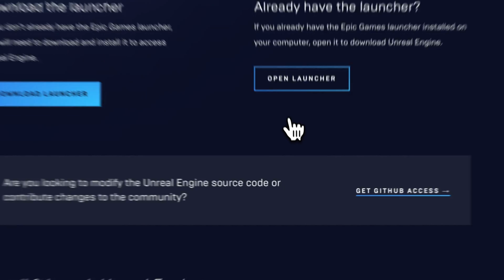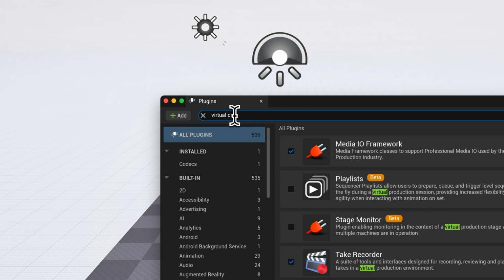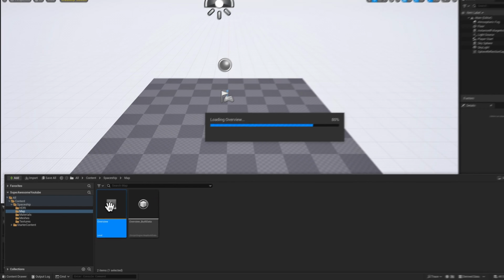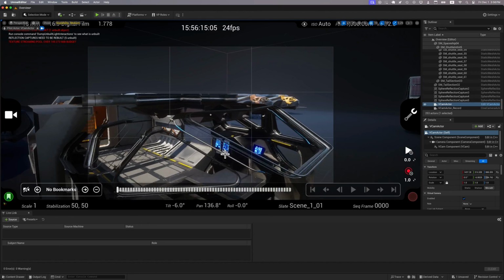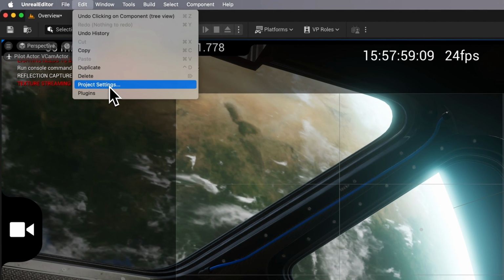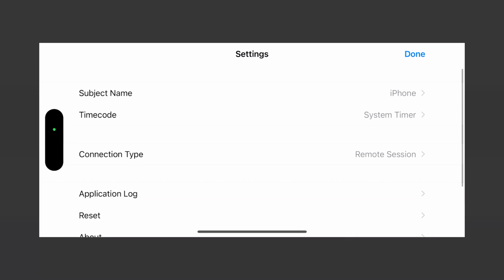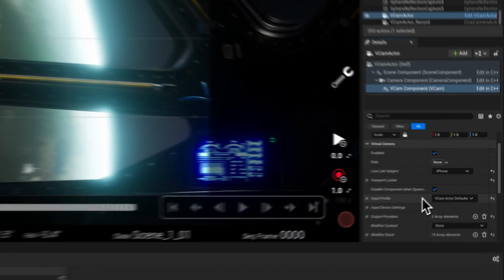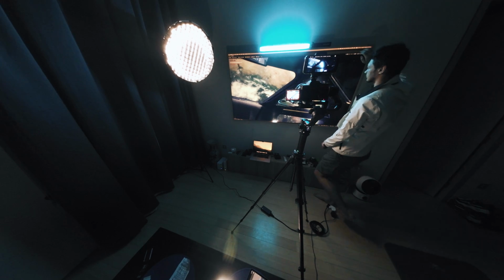Virtual Production at Home with an iPhone and TV - Unreal Engine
I figured out how to do a basic virtual production setup at home without expensive VR trackers, using just your iPhone
I think it'll be incredibly useful to me personally so I'm sharing it with all of you, cause currently you need to get pieces of information on this from a whole bunch of places that aren't all up to date.

Timestamps:
0:00 - Demo
0:30 - Intro and Foreword
1:33 - Installing Unreal
2:03 - Project Setup
3:12 - Environment Assets
3:55 - Scene Setup
6:29 - iPhone Setup
7:53 - Magic!
8:12 - One Last Thing
8:33 - Filming Setup
8:58 - Zero-G Acting
9:13 - Foreground
9:32 - Making the MCRN Cup
9:53 - Foreground Challenges
10:30 - Final Thoughts